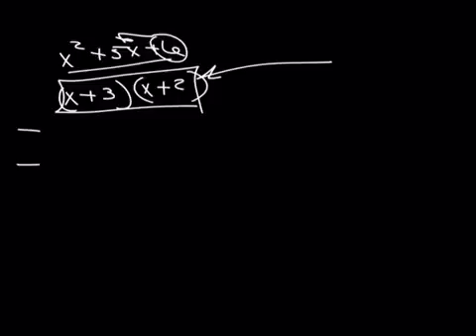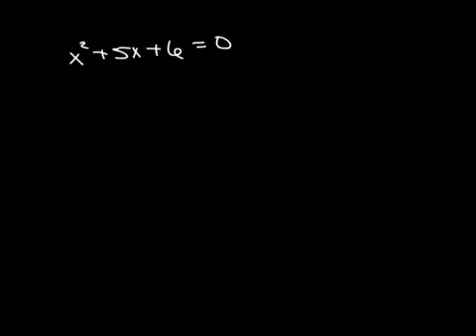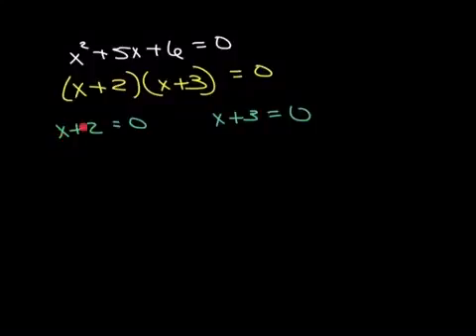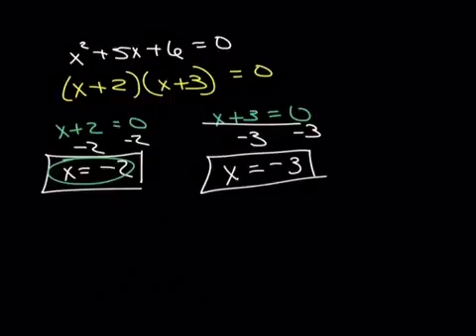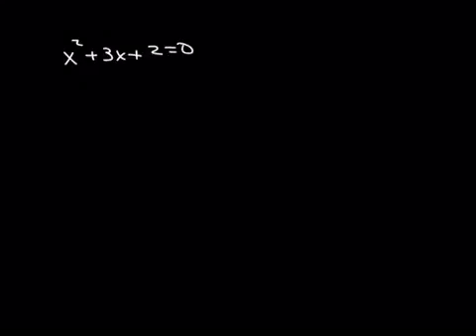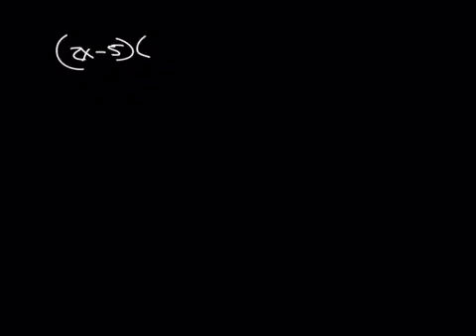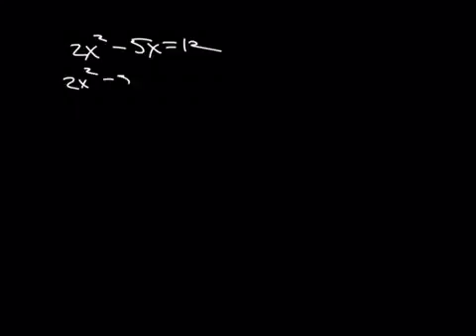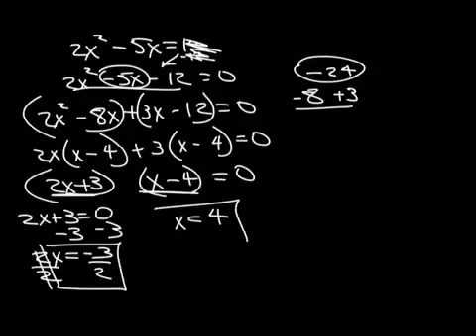6.6a kpc elementary algebra